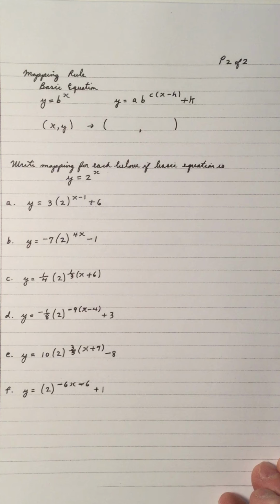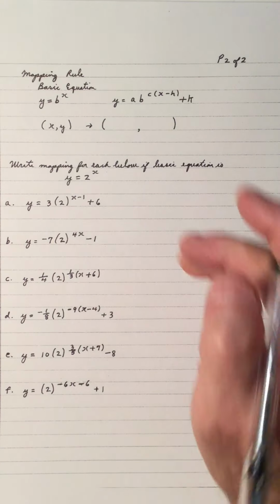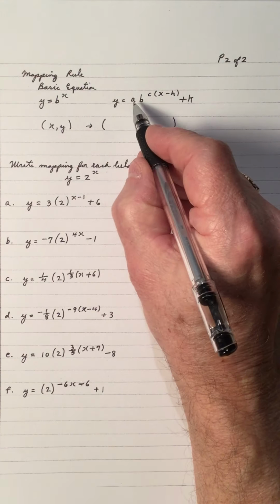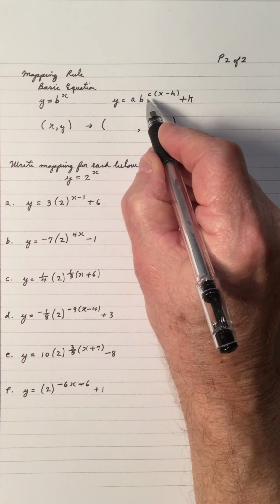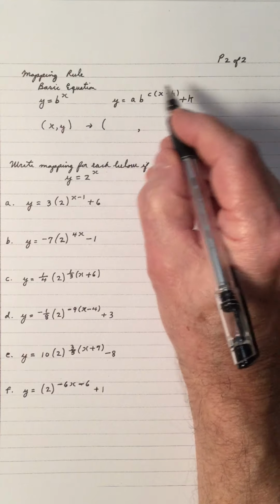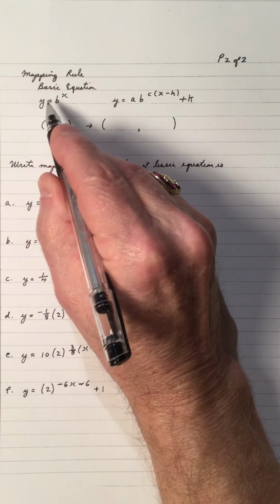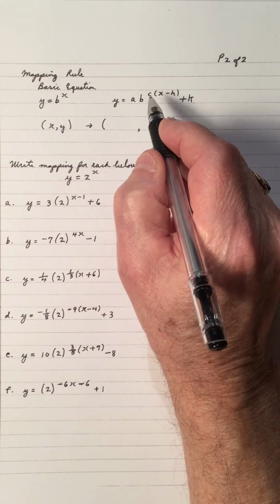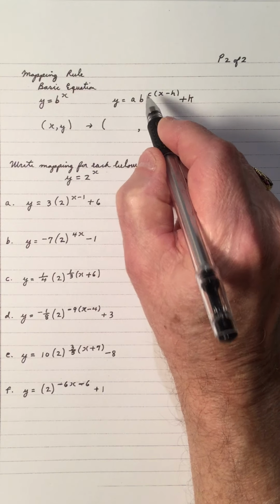Graphing Exponential Functions by Transformations - Part II